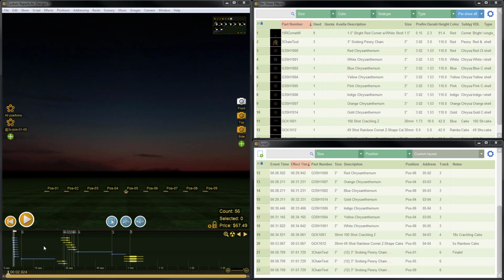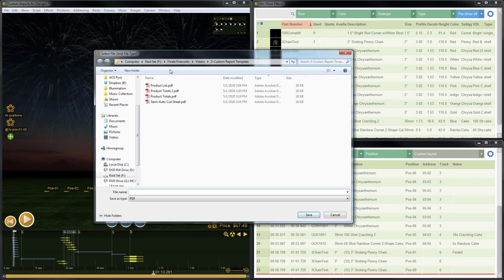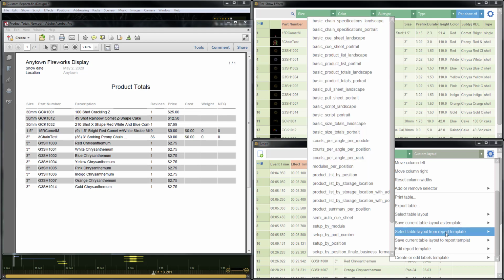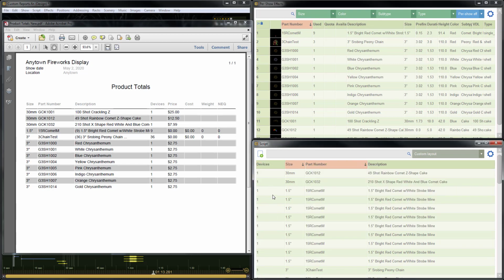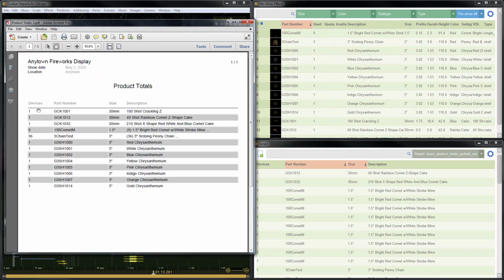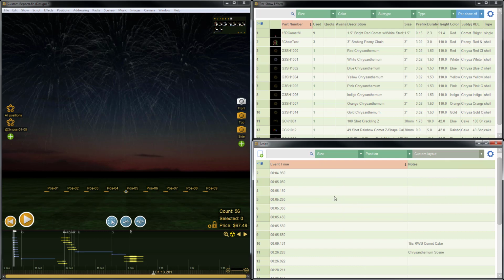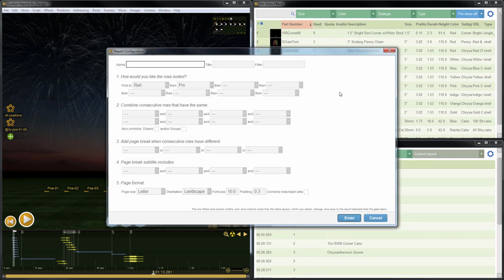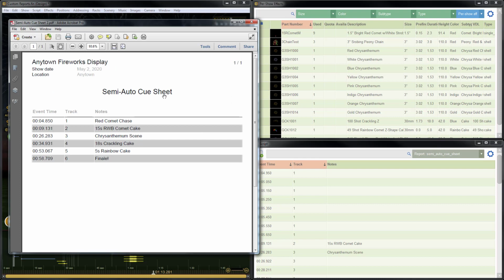Finale 3D: Creating Custom Reports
This video demonstrates how to modify an existing report and create a new custom report from scratch. Please note that report customization is only available in the Pro version of Finale 3D.